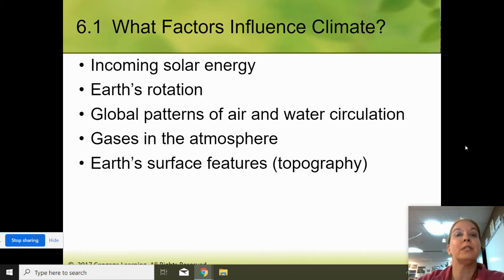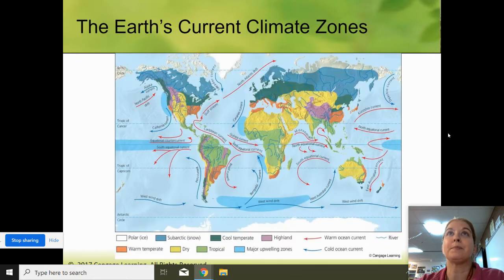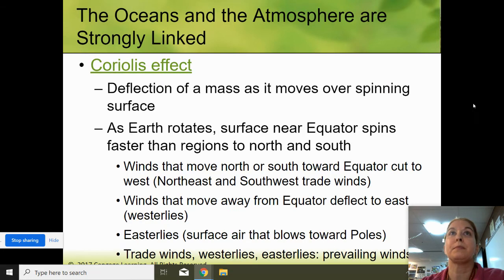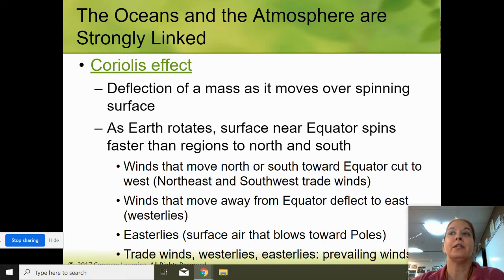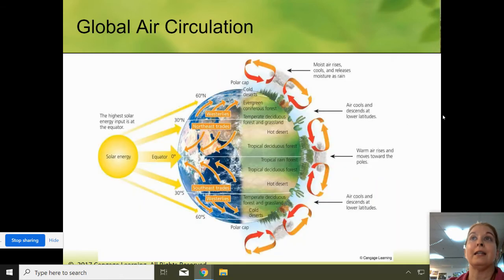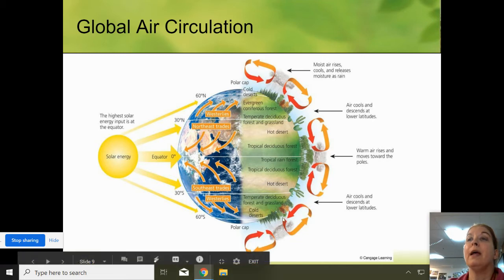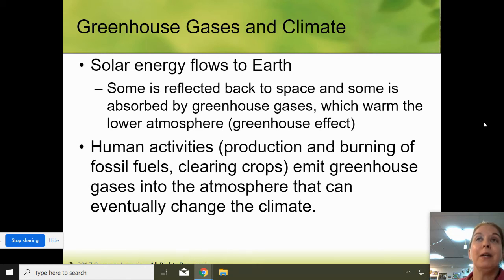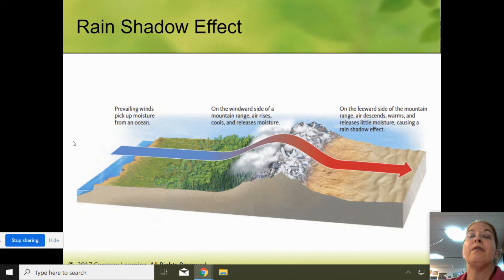Env Sci - Ch 6, section 1 - What Factors influence climate?